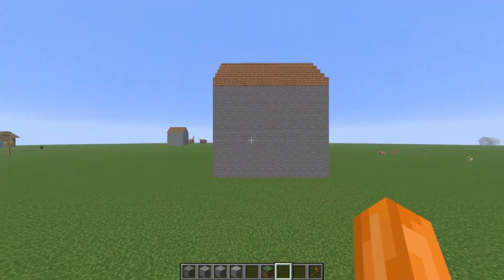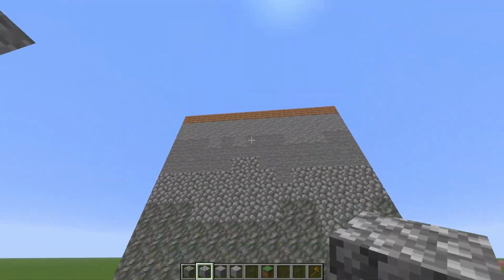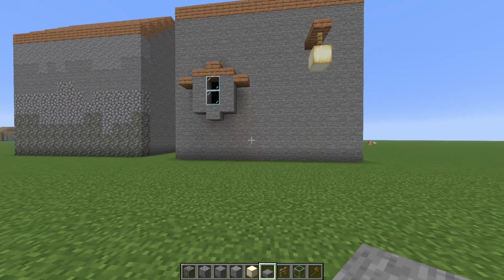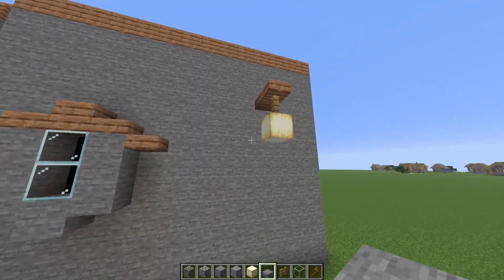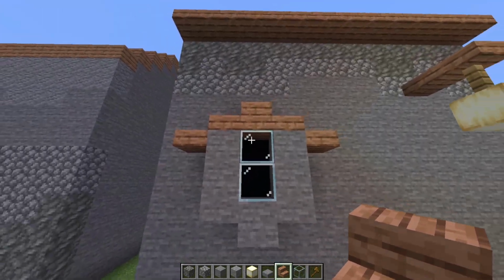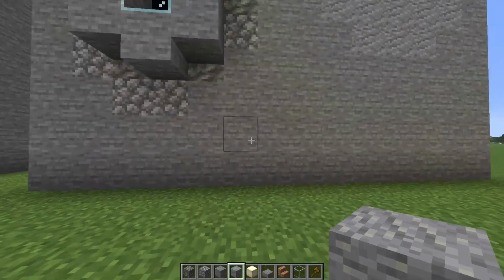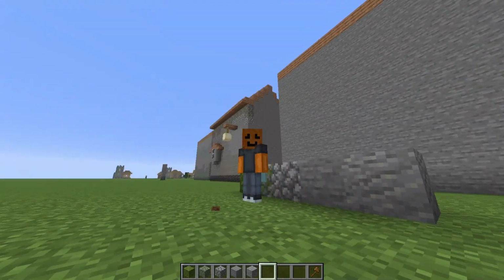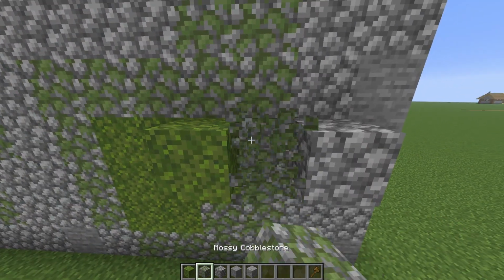Minecraft texturing #1 || Learn To Build!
Learn how to texture your minecraft builds!!